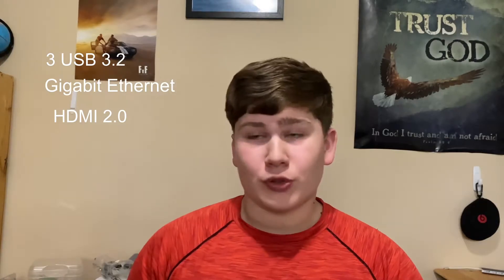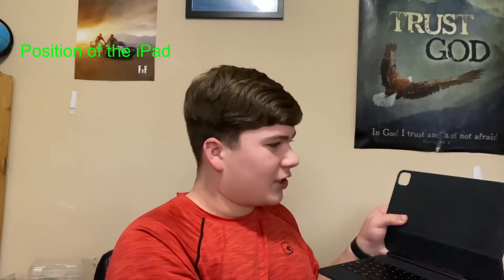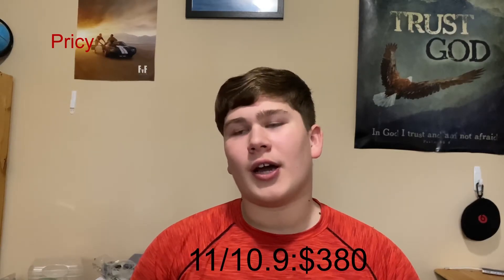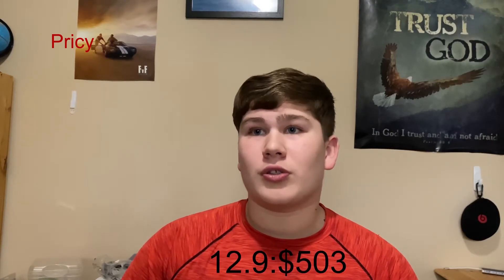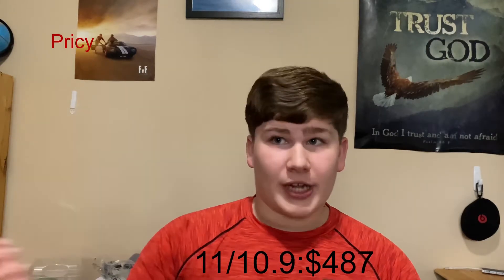Kensington studio dock - making the iPad even more versatile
a review on a cool new ipad stand that came out recently and was all over youtube of ipad users getting this amazing product so we thought we'd put our thoughts on it